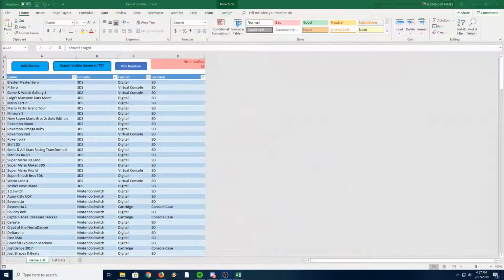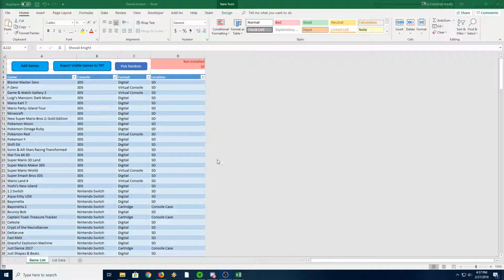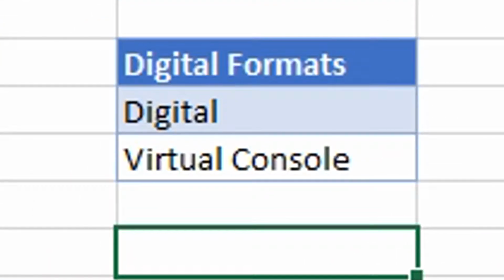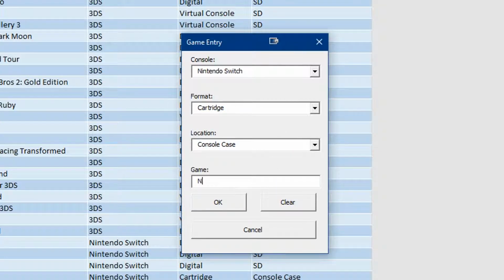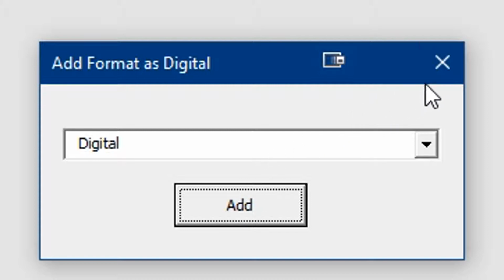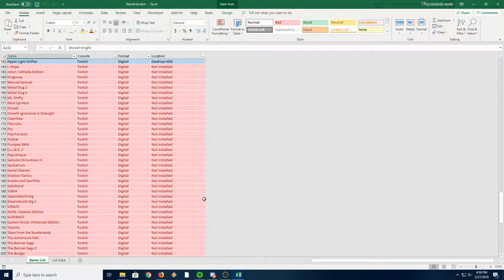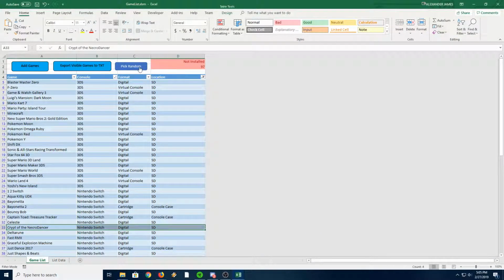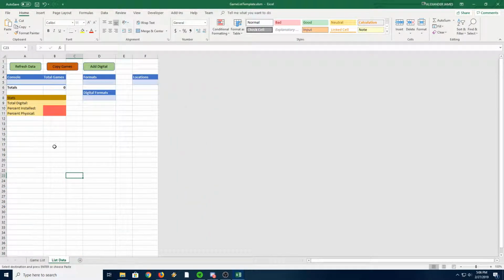The Ultimate Game Catalogue Spreadsheet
GameList is a macro-enabled excel spreadsheet designed to make maintaining a local catalogue of your game collection quick and easy.

Want to see me play video games? Follow me over on twitch to get notified when I go live!

Discord server is public again! Join to see behind the scenes and get a look into my daily life: